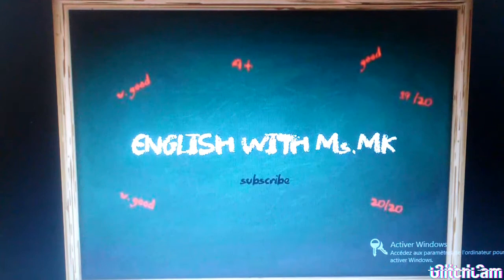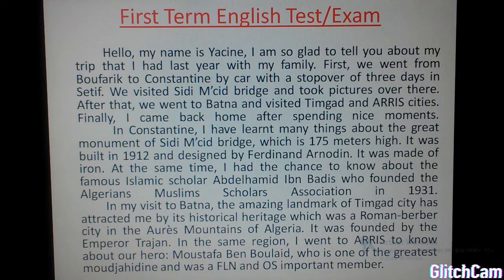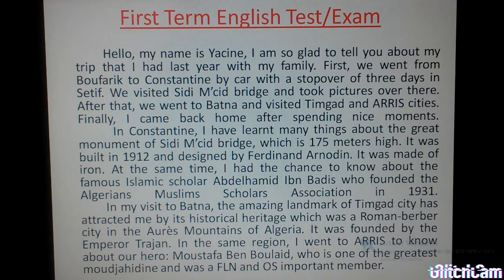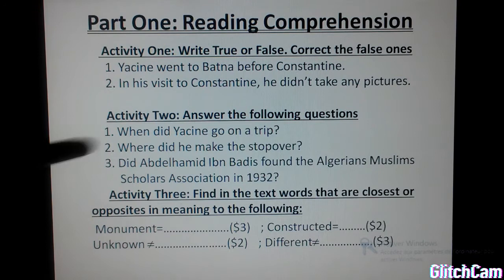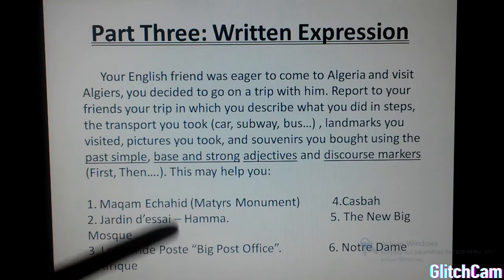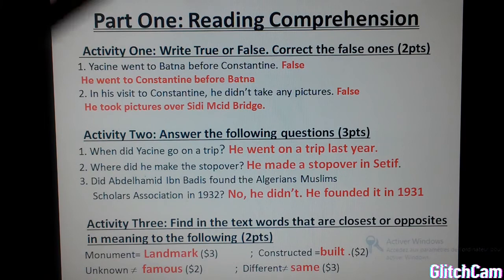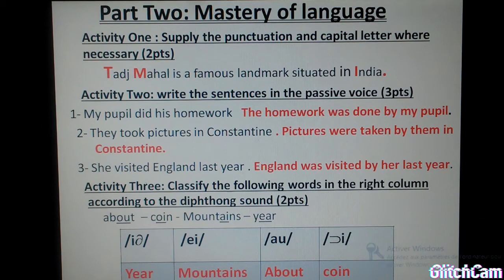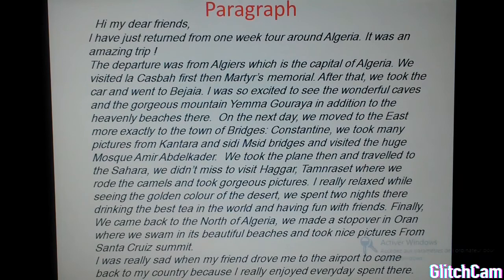4MS - Test/ Exam Sample (Sequence 1)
Actually I have focused on the three main topics of the 1st Sequence to elaborate this test/exam sample. It includes all the vocabulary, pronunciation and grammar points we have dealt with in the previous videos.
Revise your lessons before doing this test/exam sample.
Good luck my dear pupils !